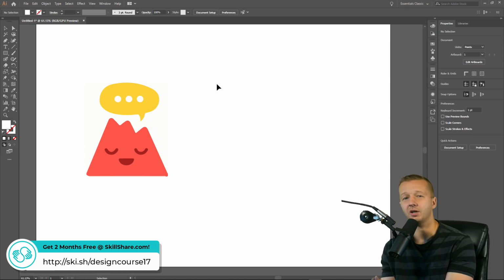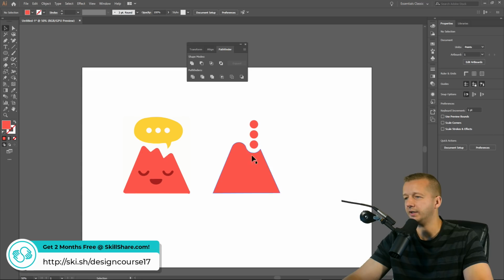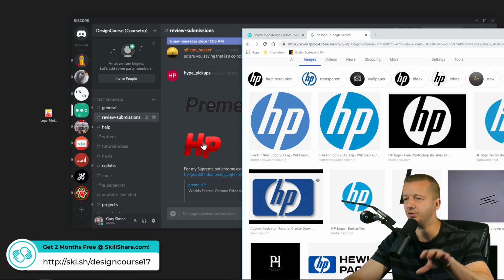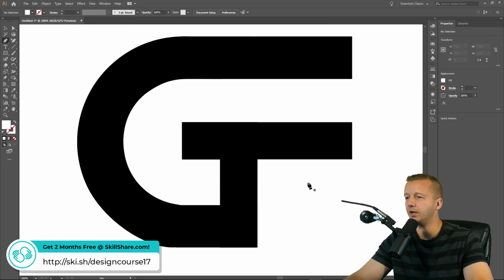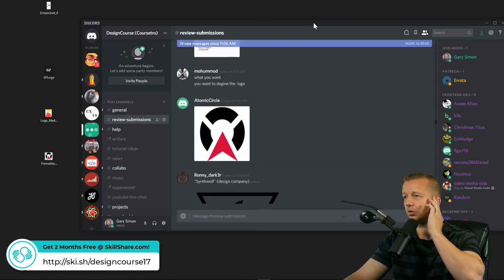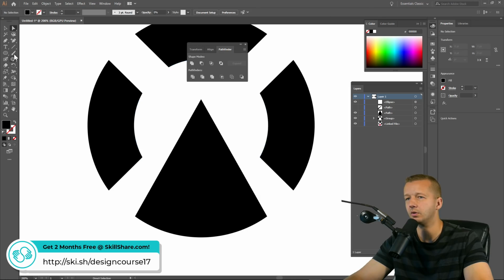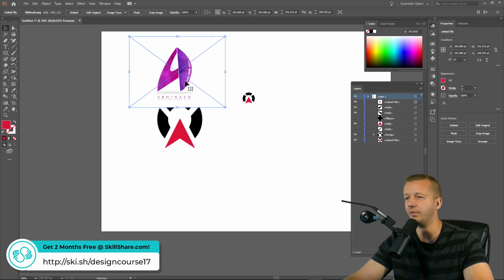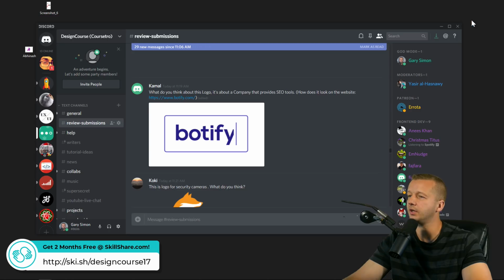LIVE - Gary Redesigns Your Logo! (How to Redesign a Logo)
In this stream, I redesigned user submitted logos and gave tips on how to improve their designs!